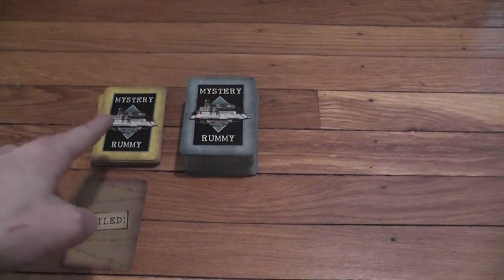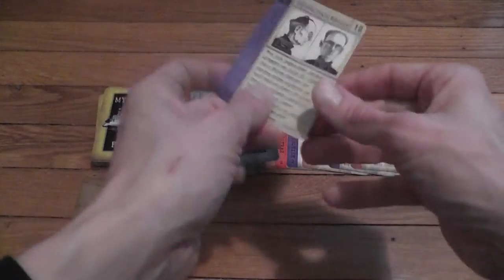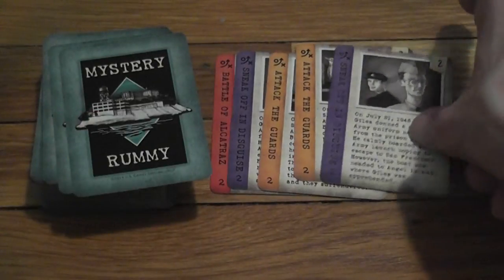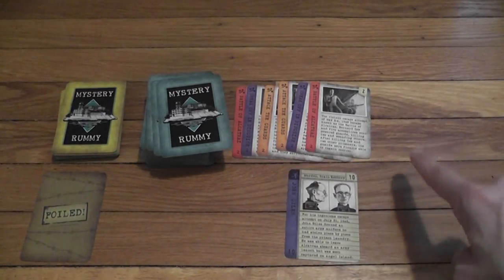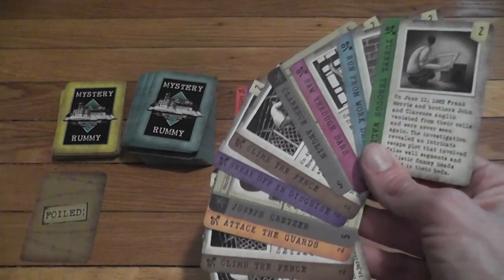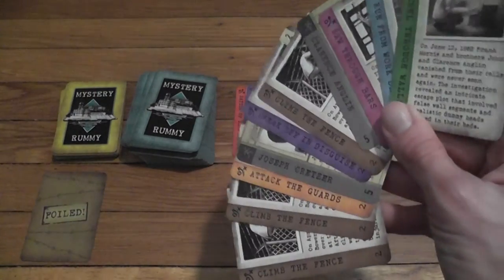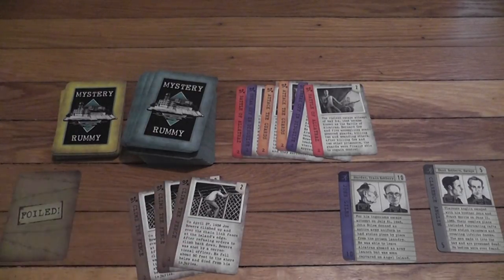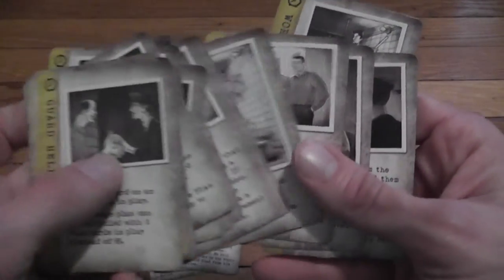Mystery Rummy Escape from Alcatraz Review